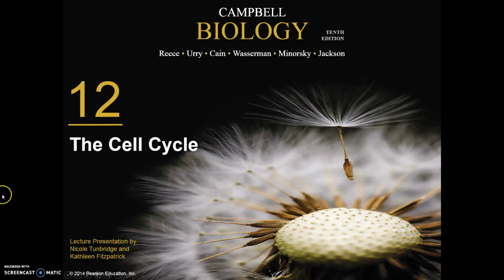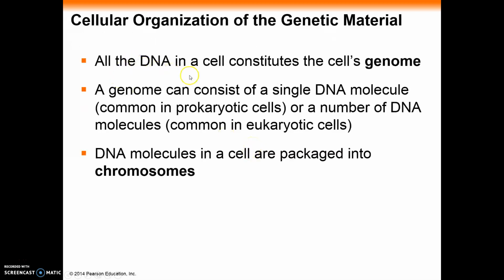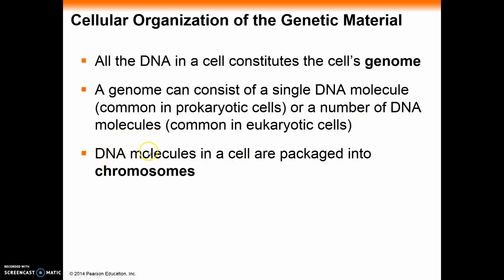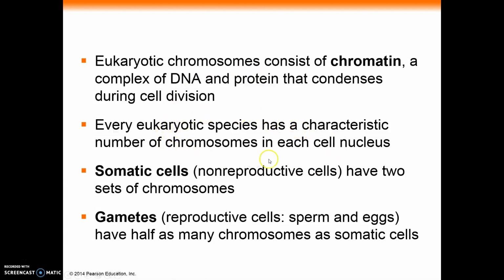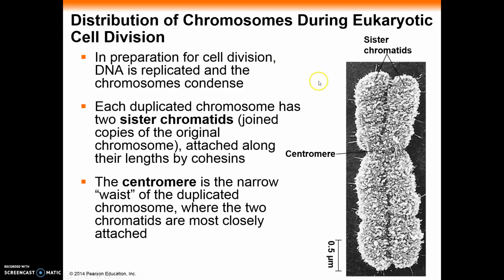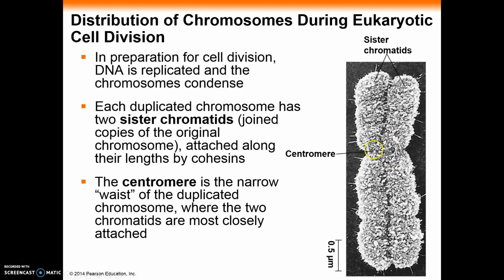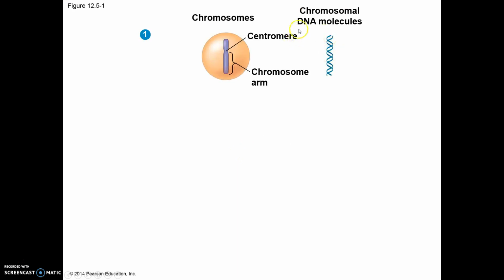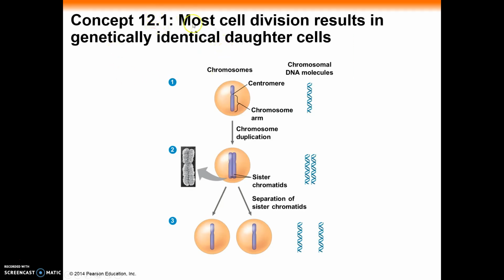Campbell 12 1